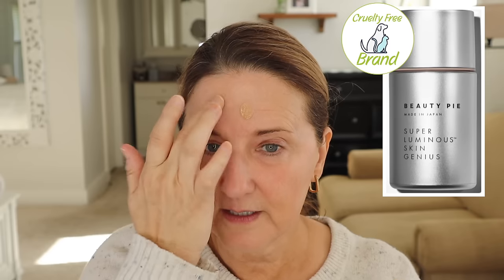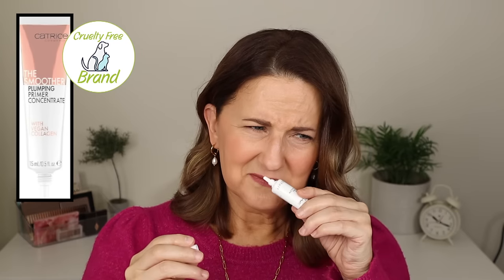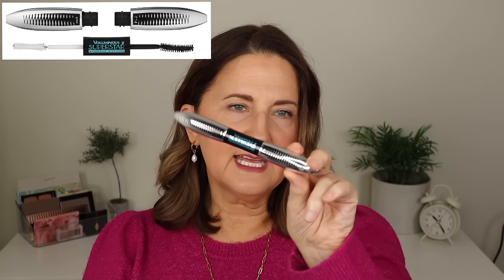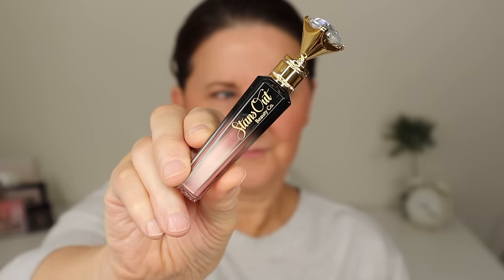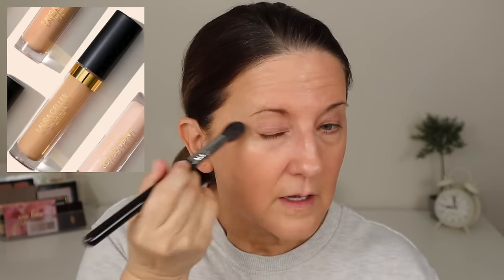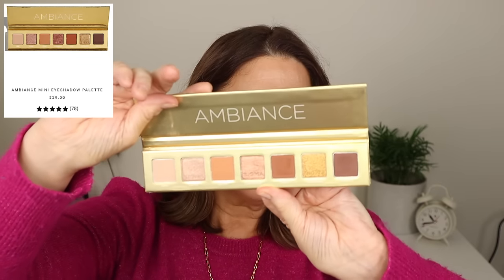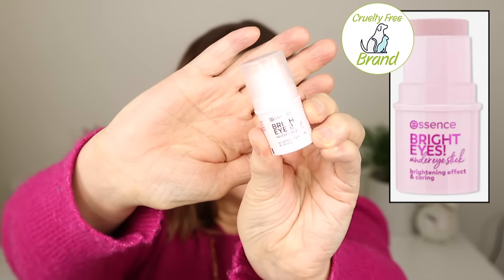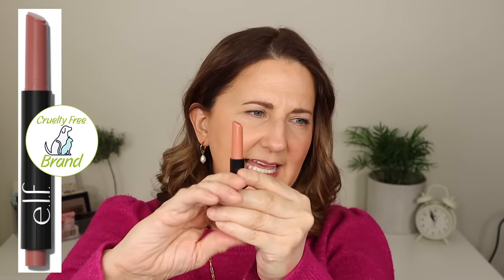40 Beauty Speed Reviews for Women Over 50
I'm following-up from several previous videos to give my final thoughts of 40 beauty products. I've also been trying a few new things that I'll give a quick overview on.

Products Mentioned ⤵️
♦️Beauty Pie Superluminous Skin Tint
♦️Beauty Pie Superluminous Serum Concealer
♦️Catrice Primer
♦️ELF Camo Hydrating CC Cream
♦️ELF Brow Pencil
♦️L'Orèal Superstar Voluminous Waterproof Mascara
♦️ELF Camo Liquid Blush
♦️ELF Liquid Blush Brush
♦️Tarte Maneater Blush (Buff)
♦️Laura Geller Serum Blush (True Tawny)
♦️Laura Geller Quench-N-Tint Foundation (light/med)
♦️Laura Geller Concealer
♦️Sigma F80 Kabuki Brush
♦️Sigma Infinity Point Lipstick
♦️Sigma Lip Oil
♦️Sigma Lip Cream
♦️Sigma Powder Blush
♦️Sigma Cream Blush
♦️Sigma Matte Bronzer
♦️Sigma Fill & Blend Brow Pencil
♦️Sigma Tint & Tame Brow Gel
♦️Sigma Ambiance Palette
♦️Sigma Brow Duo
♦️Sigma Switch
♦️Eucerin Mineral Face SPF 35
♦️Essence Bright Eyes Under Eye Stick
♦️Milani Color Fetish Hydrating Lip Stain
♦️Essence Curl Fixing
♦️Essence Lash Princess Mascara
♦️Ulta Beauty Ultamate Lashes Mascara
♦️Lottie London Mascara
♦️ELF Pout Clout Lip Pen (toasted)